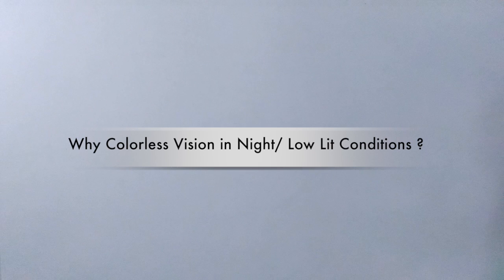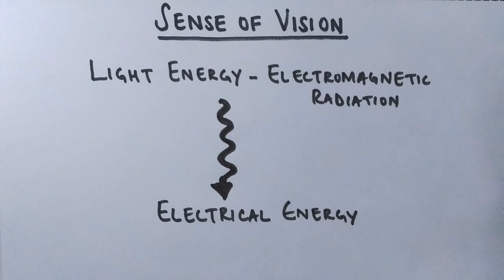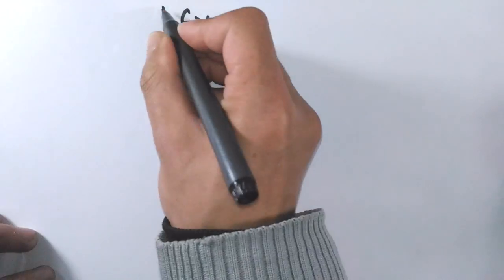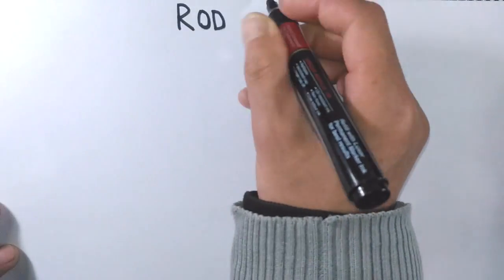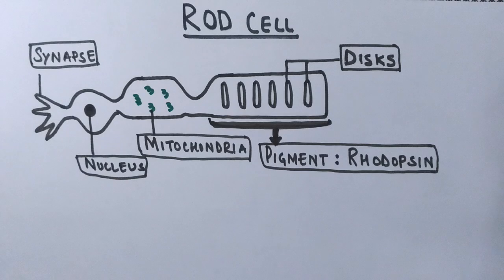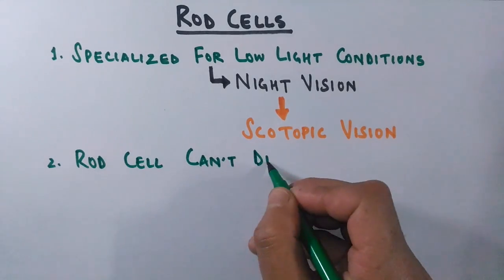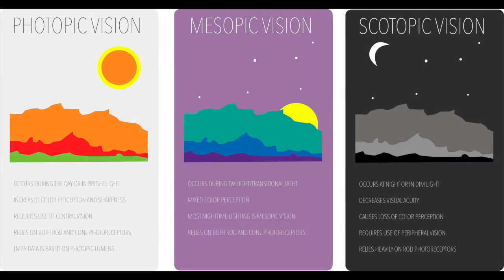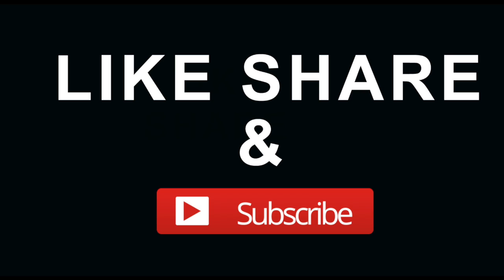Sense Of Vision | Scotopic Vision Detailed | Photoreceptor Cells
Sight or vision is the capability of the eye(s) to focus and detect images of visible light on photoreceptors in the retina of each eye that generates electrical nerve impulses for varying colors, hues, and brightness. There are two types of photoreceptors: rods and cones. Rods are very sensitive to light, but do not distinguish colors. Cones distinguish colors, but are less sensitive to dim light. There is some disagreement as to whether this constitutes one, two or three senses. Neuroanatomists generally regard it as two senses, given that different receptors are responsible for the perception of color and brightness. Some argue[citation needed] that stereopsis, the perception of depth using both eyes, also constitutes a sense, but it is generally regarded as a cognitive (that is, post-sensory) function of the visual cortex of the brain where patterns and objects in images are recognized and interpreted based on previously learned information. This is called visual memory.